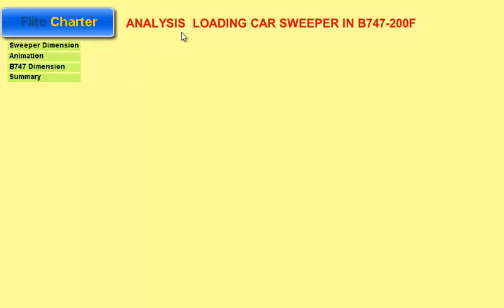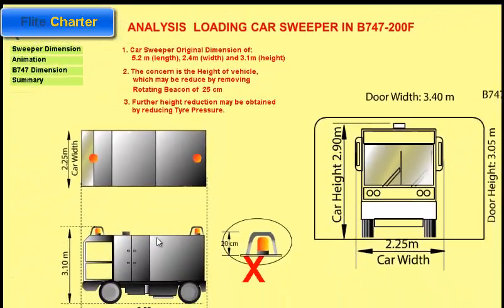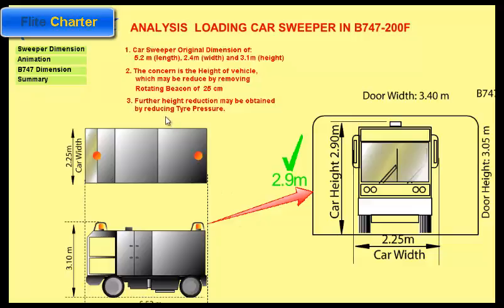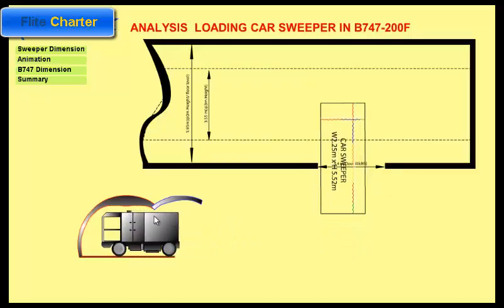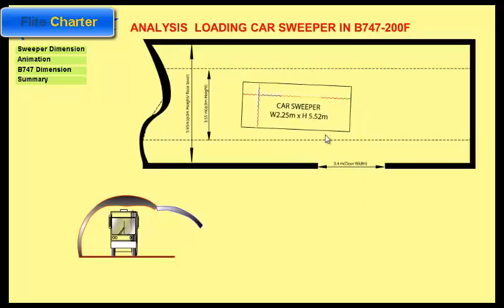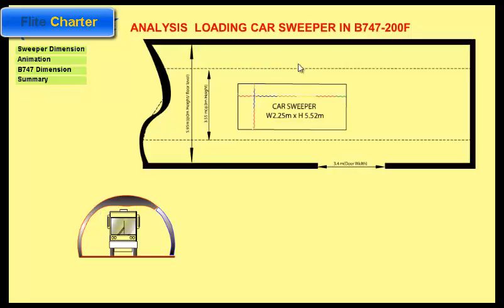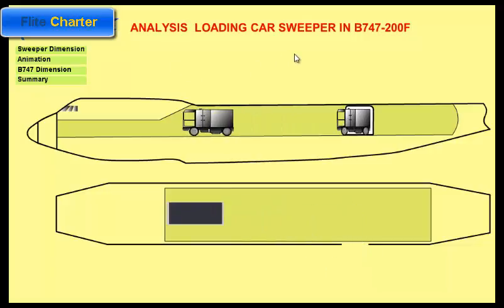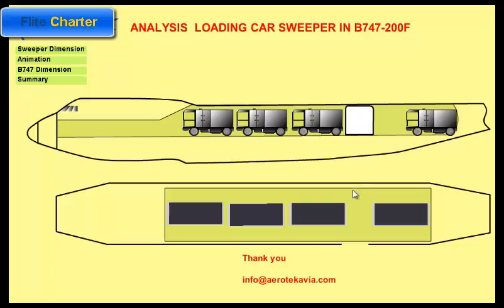Challenge in loading Car to Boeing B747 Cargo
Attach is video in loading the Car in to Boeing B747 cargo where the door size is smaller than the car.